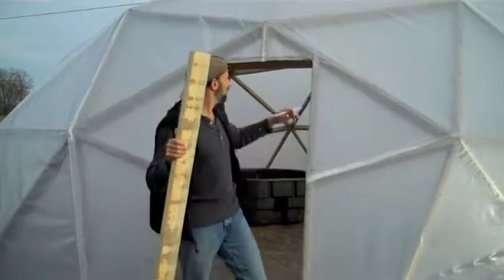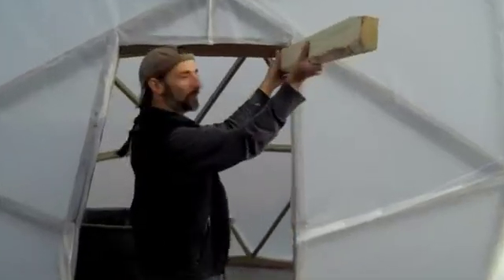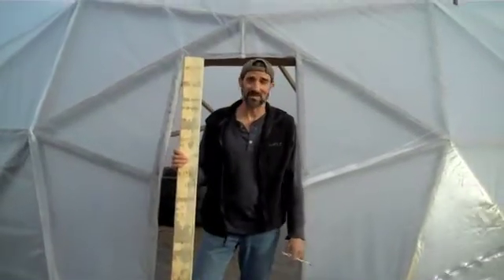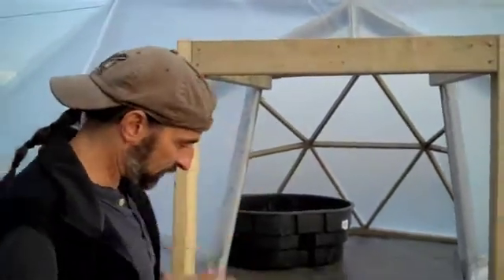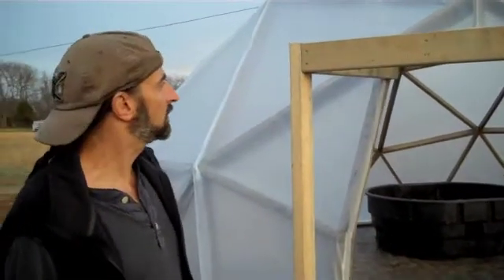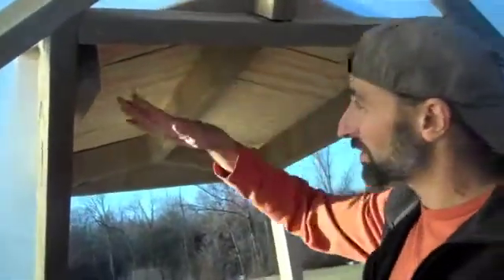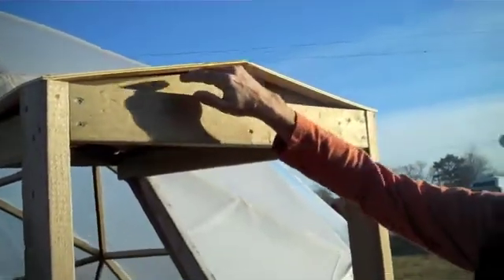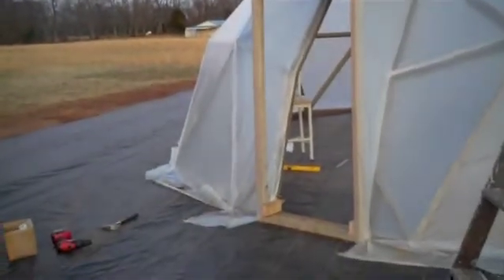DOME DOOR FRAME